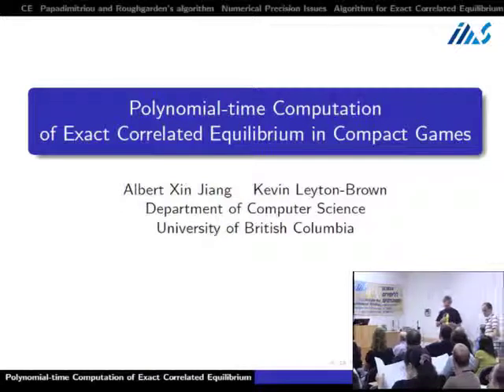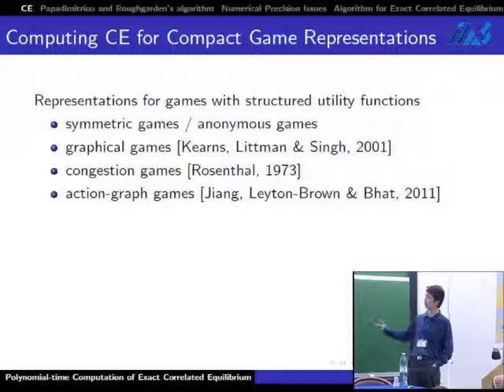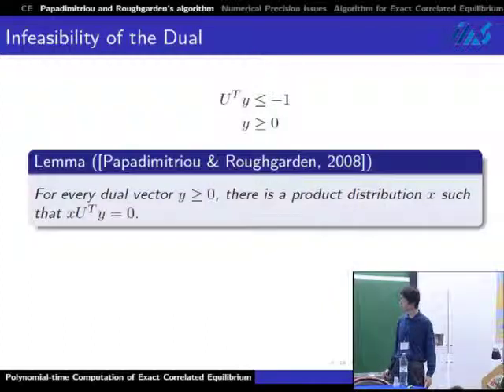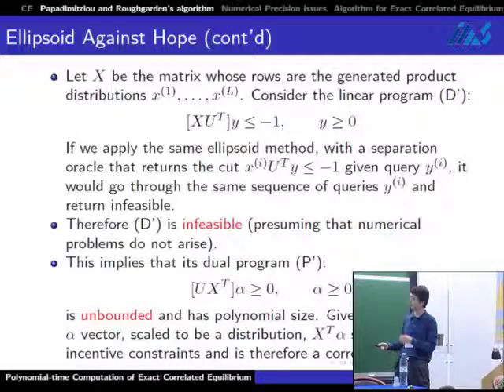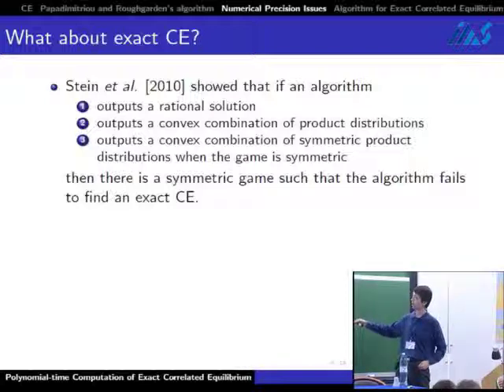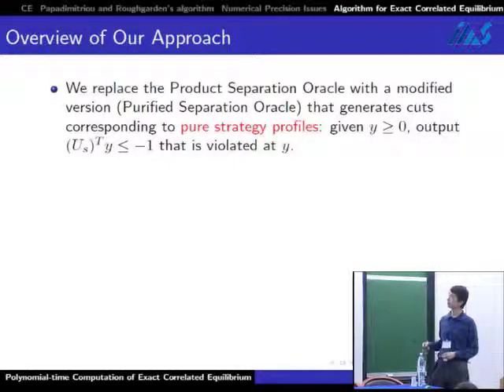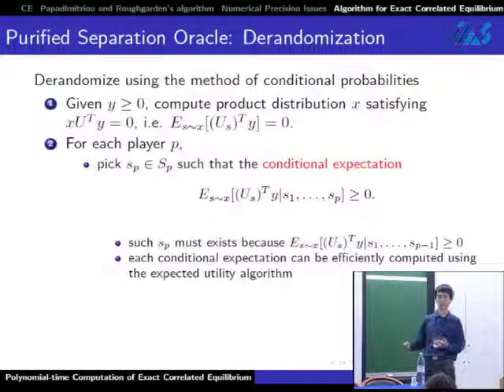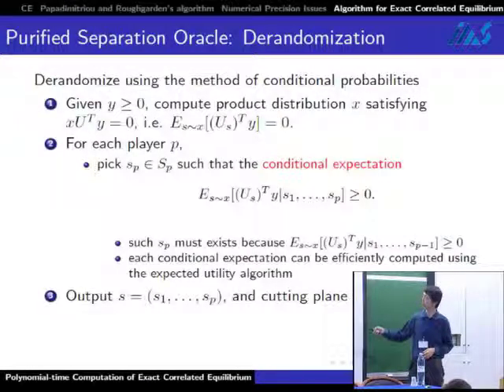Polynomial-time Computation of Exact Correlated Equilibrium in Compact Games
First session:

Albert Xin Jiang - Polynomial-time computation of Exact Correlated Equilibrium in Compact Games

Session Chair: Noam Nisan.